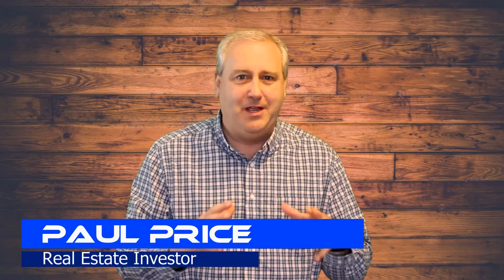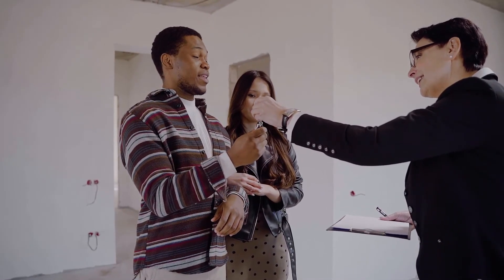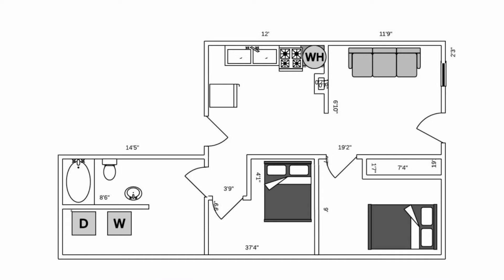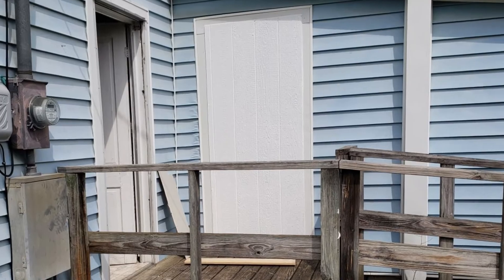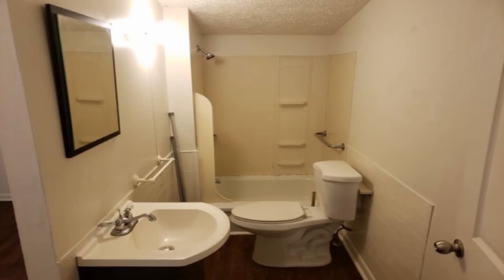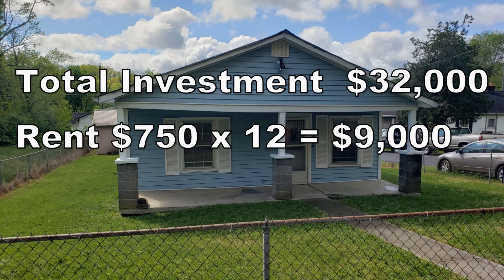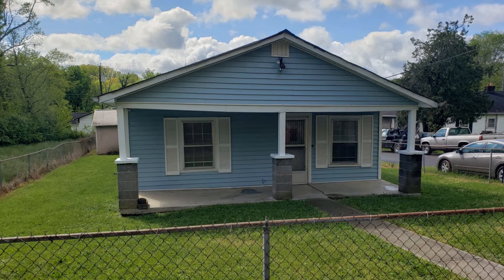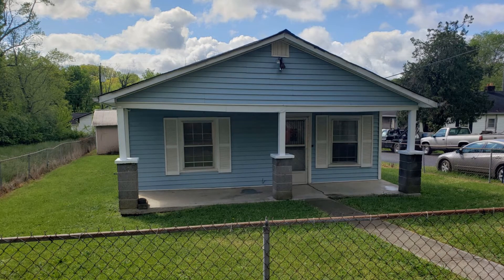Recent Renovation Creates Increased Profits!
This is a house that we purchased at auction in 2014.  After renting it for six years.  We recently decided to renovate the house in between tenants.  I go through the renovation plans and numbers in this video.